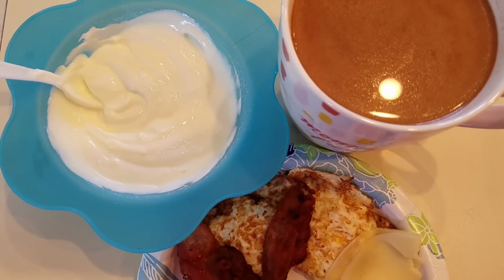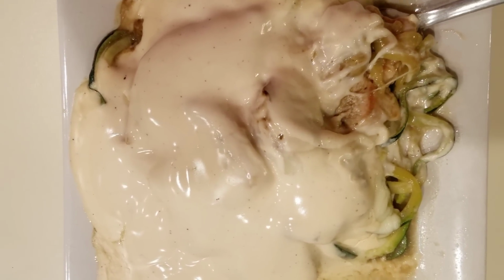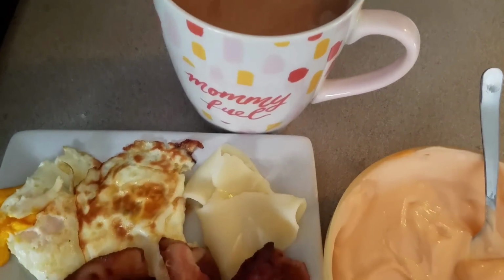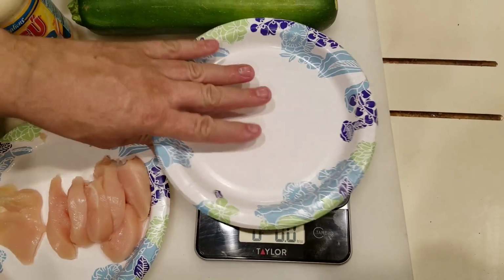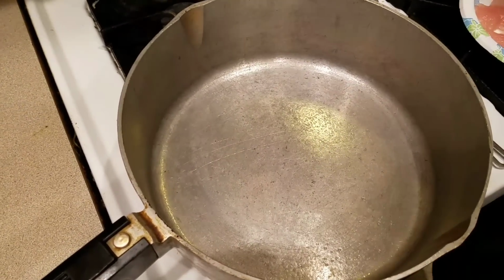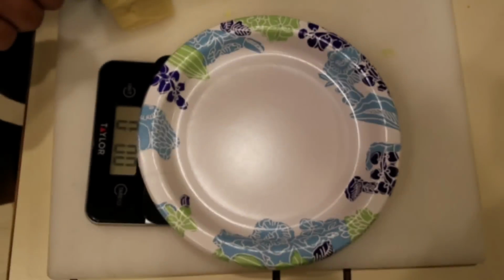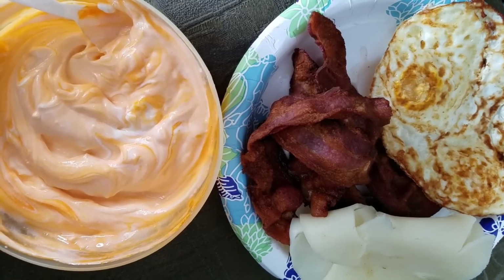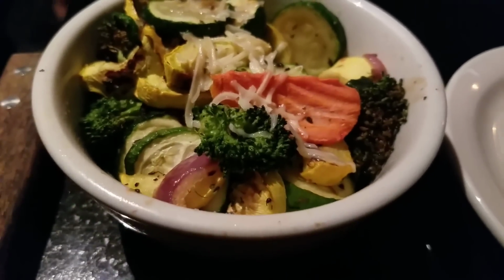What I Eat in a Week on KETO | KETO Chicken Alfredo With Zoodles Recipe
Keto meal plan, week of eating with keto chicken Alfredo recipe.  What do I Eat on a higher protein moderate fat keto? Eating out on keto.